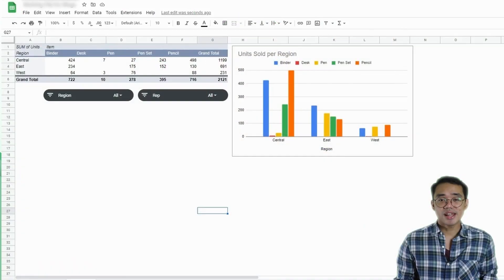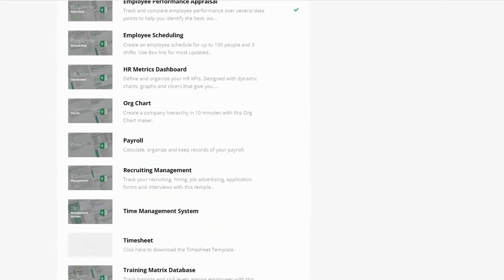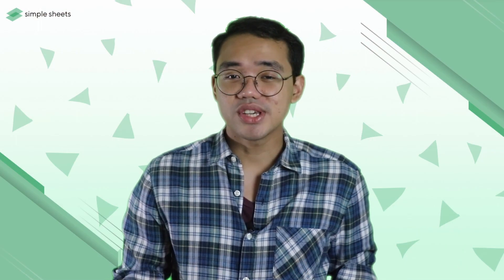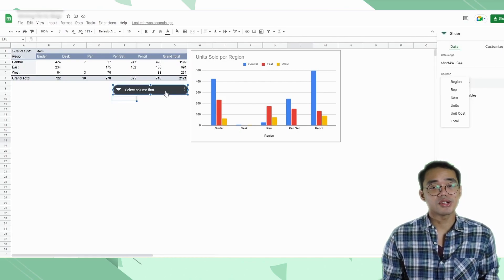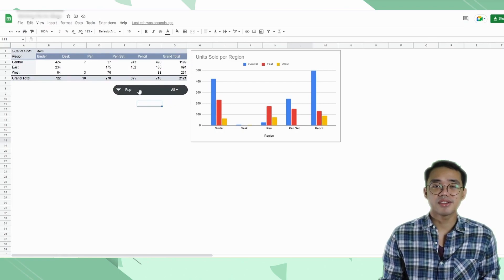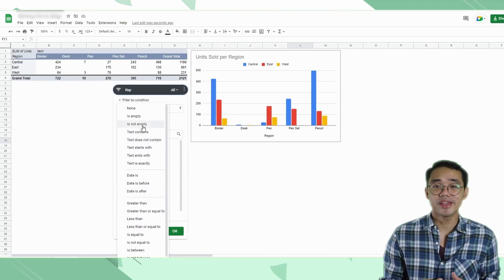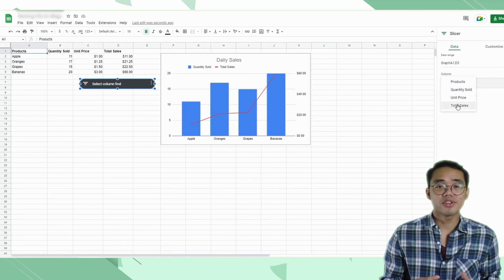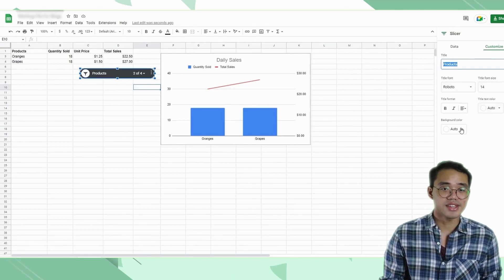How to Add Slicers in Google Sheets Tutorial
Slicers have been around for ages in Microsoft Excel, but did you know you can add them in your Google Sheets Dashboard too? In this video, we talk all about how we can add and use slicers in Google Sheets!

Timestamps
00:00 - Introduction to Slicers
01:07 - How to add Slicers to a pivot table
02:57 - How to add Slicers to a chart

Project Management 📰
Marketing 📊
Supply Chain and Operations 🚚
Small Business 🦾
Human Resources 👨🏾‍🤝‍👨🏼
Data Analysis 👨‍🔬
Accounting 🧐
Finance 💵

🦄 Customizable
🧨 Dynamic
🎨 Designed
🏭 Formatted
👩‍🏫 Instructions and Videos
📈 Reporting Visuals

🔎 Lookups
🔨 Functions
🧪 Formulas
📊 Charts and Graphs
🔢 Dashboards